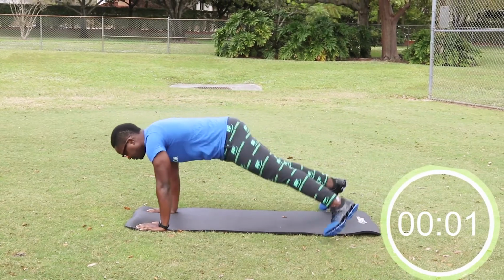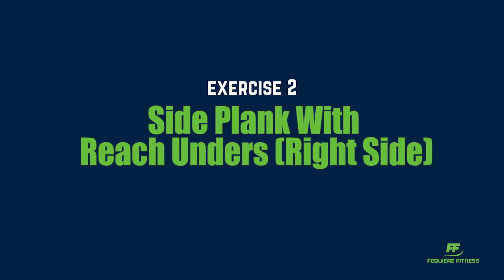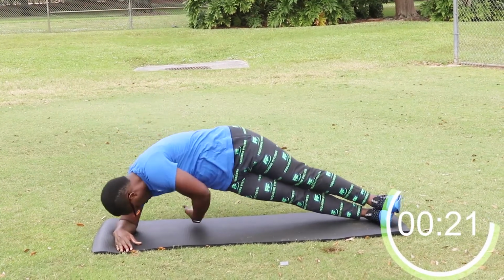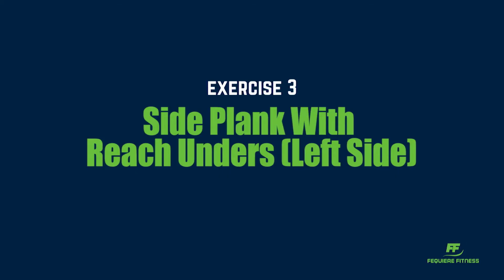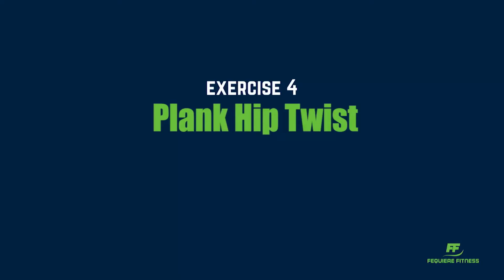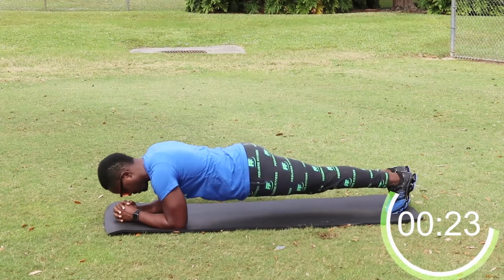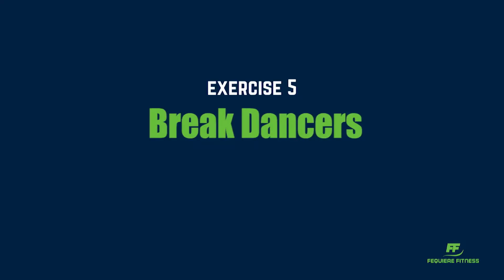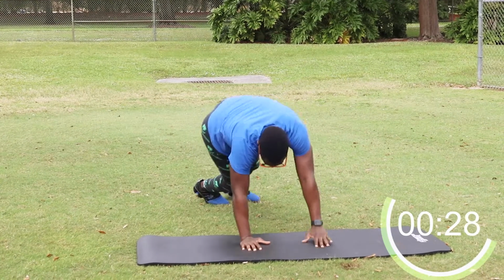AB WORKOUT 5 MINUTES | AB WORKOUT AT HOME | 5 MIN AB WORKOUT (No Equipment)| (FEQUIERE FITNESS TV)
AB WORKOUT 5 MINUTES | AB WORKOUT AT HOME | 5 MIN AB WORKOUT (No Equipment)| (FEQUIERE FITNESS TV) ⬇️ Get my FREE 5 Minute Workout Guide here ➡️➡️➡️

Ready for an ab workout minutes?  In this video, you'll see my ab workouts at home to get abs in 2021 so you can get ab workouts for a flat stomach with a 5 minute ab workout.

If you want ab workout at home but you don't want to use ab workouts for the gym, this video on workouts at home to get abs in 2021 is exactly what you're looking for.

You'll get ab workouts for six pack, ab workouts for women at home and ab workouts for sides - all which are easy ab workouts for beginners at home in 2021.

It's time for you to get ab workouts for a flat stomach that you can use at home so you can finally get the six pack you've always wanted.

Want Other Fitness Workout Videos? Check these out on my Fequiere Fitness TV Channel here:

Daniel Fequiere began the official "Fequiere Fitness" brand after recovering from an illness that kept him from working out for 3 months straight.  During that period, he gained 30 pounds and struggled to walk even 10 minutes.

After recovering from his illness - all glory to God - Daniel launched his brand to help others reclaim their lifestyle just like the Lord allowed him to do.  The Fequiere Fitness brand is based on 3 principles:

God created you for greatness. Illness has no right to get in the way of that.

The human body is capable of achieving more than we think it can.  All you need is a friendly push to get you to peak performance.

Weakness is a choice. With the right trainer, you'll be able to achieve fitness goals and move past fitness plateaus' faster than you ever have before.

Connect with Daniel to get on the waiting list for his next boot camp here.

Meet Daniel Fequiere
Daniel Fequiere is an author, fitness and health coach.  He has built a groundbreaking fitness program designed to help performers get back to their ideal weight, habits, and diet. Along the way, he provides helpful tips, inspiration and scripture verses to get you reconnected to who you truly are - a peak performer who is proud of your potential.

Daniel has been training clients now for over a decade in different conditioning drills, from track workouts, H.I.I.T. exercises, calisthenics, weight room, boot camps and more. Because of his passion for health, he studies and engages in all areas of fitness to learn how to develop the human body to be stronger.

Get in touch with Danny today to learn how you can join one of his boot camps.